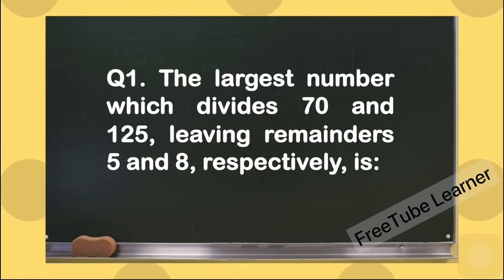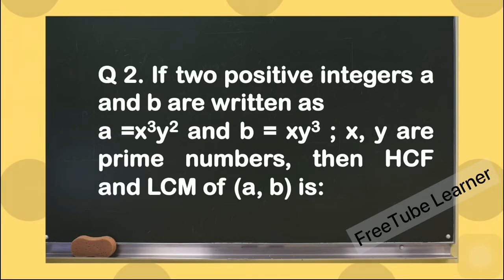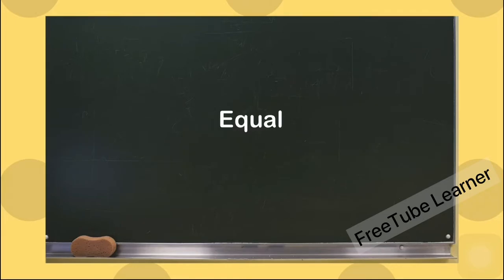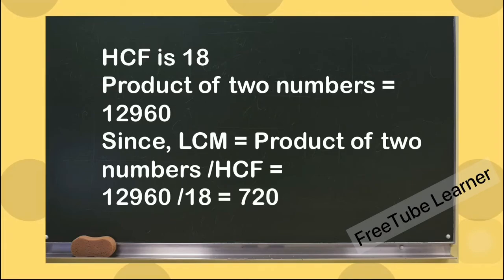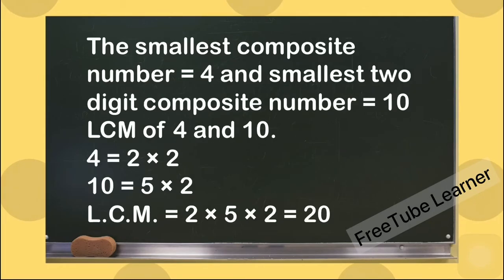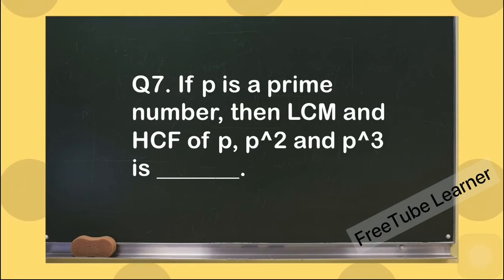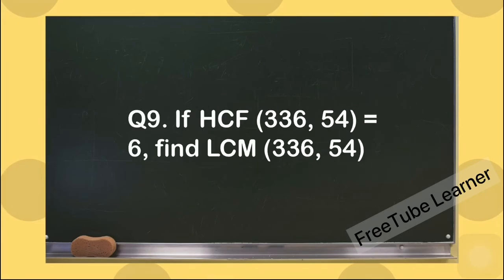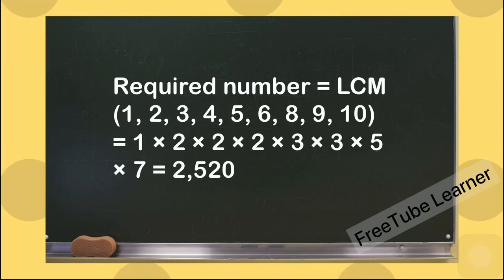Revision- Real Numbers (CBSE) Class 10 Mathematics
Topic- Fundamental Theorem of Arithmetic
Revision Questions and answers